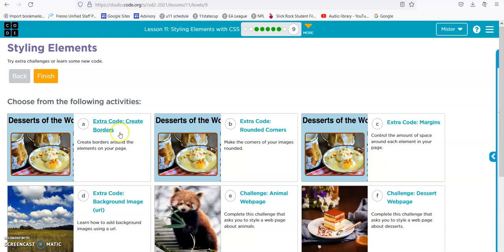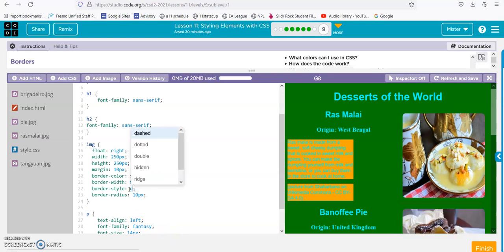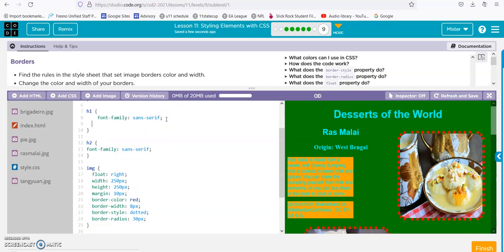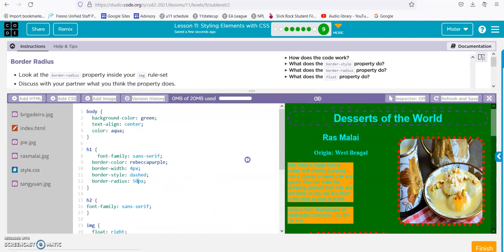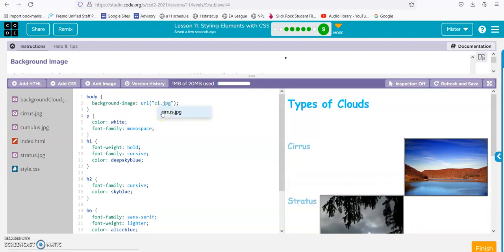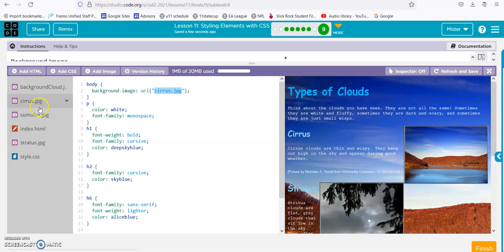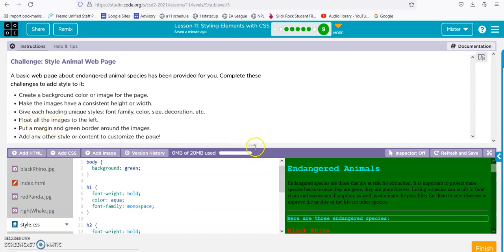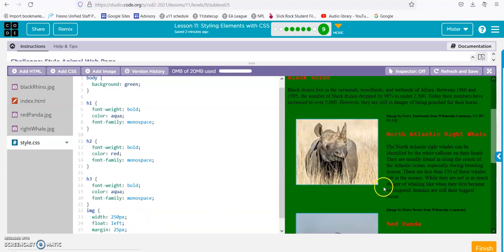code.org csd lesson 11 bubble 9